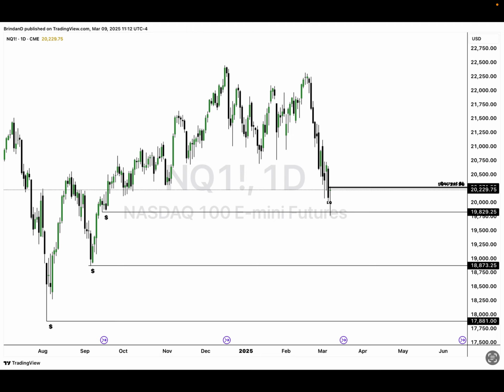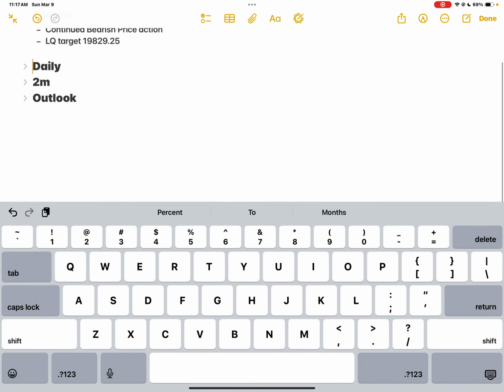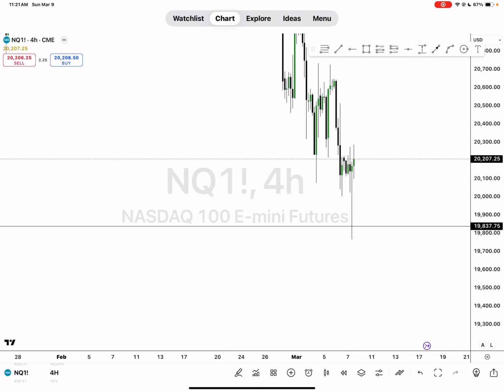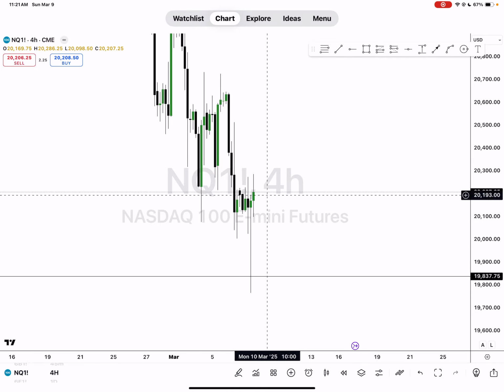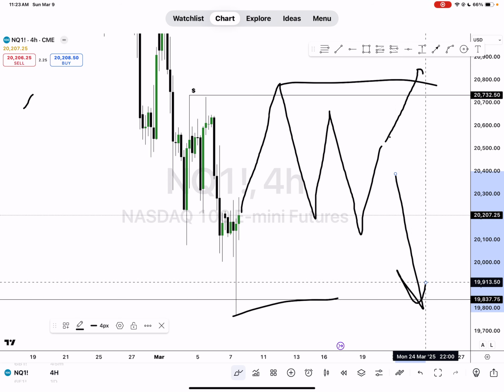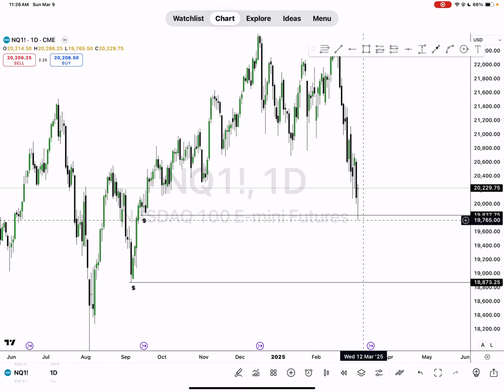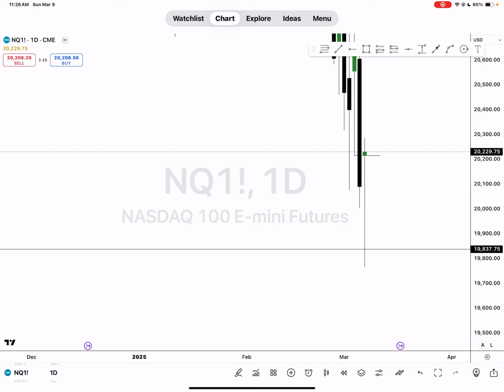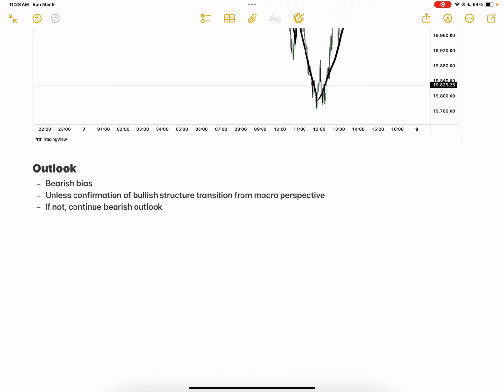NQ 3.9.25 Outlook and Review